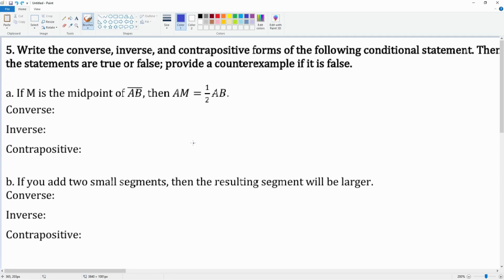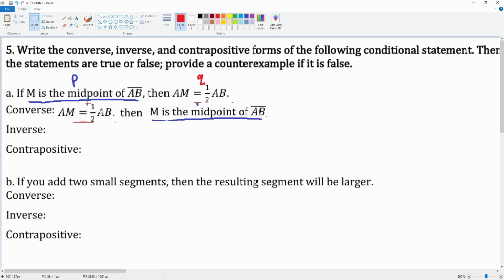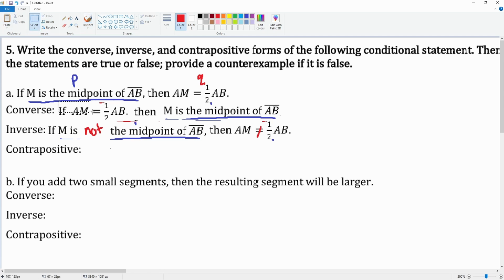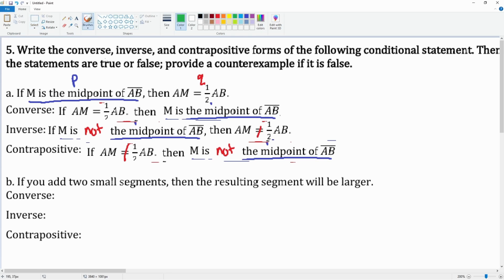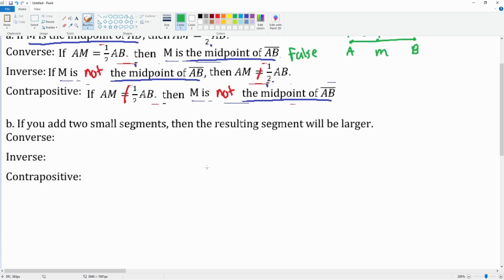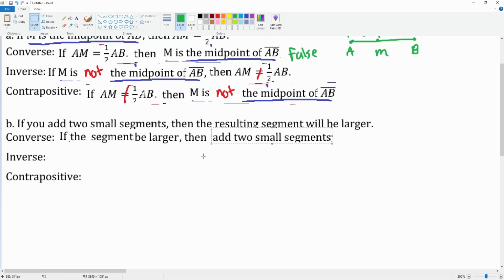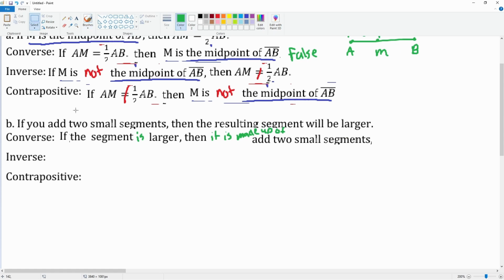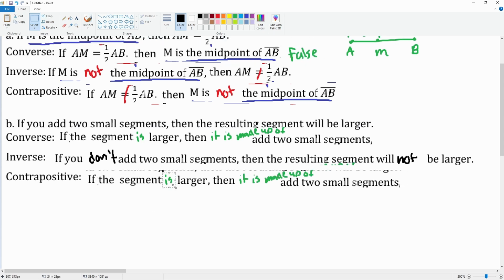Converse, inverse, and contrapositive forms. Question 5